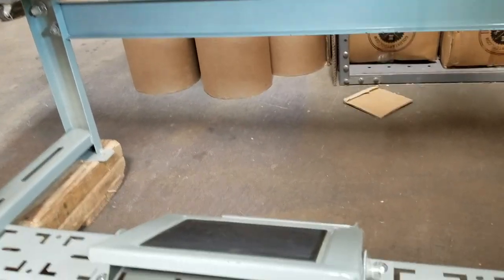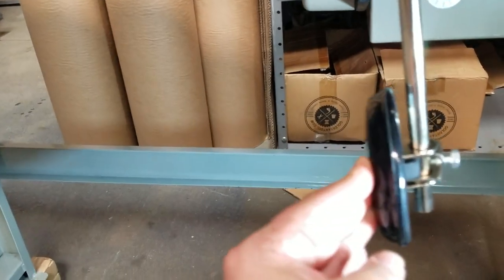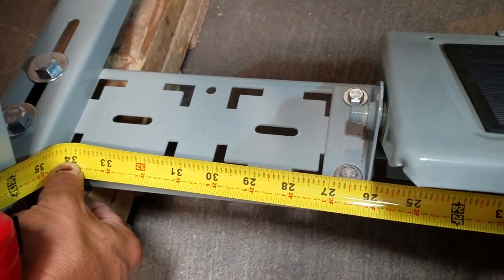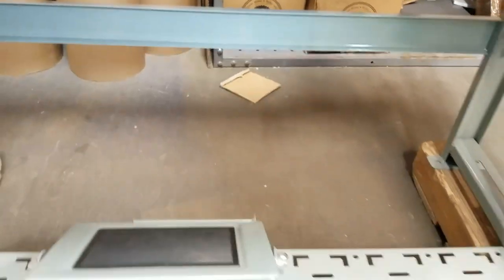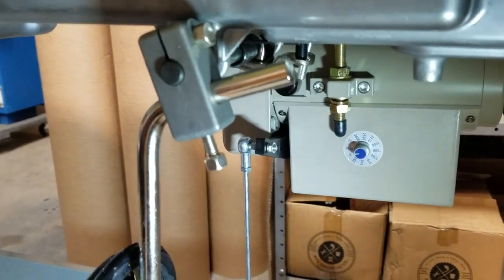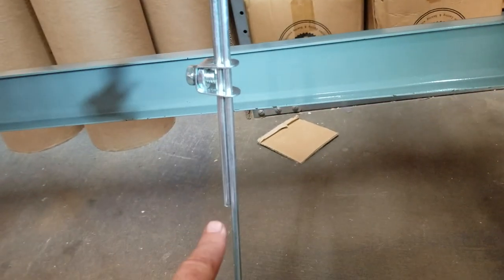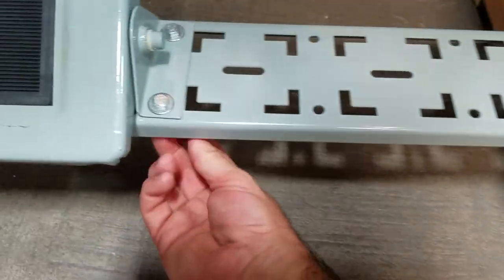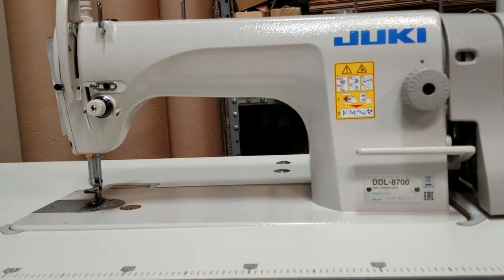Tutorial - Adjusting & Assembling Juki DDL-8700 Foot Pedals - Goldstartool.com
Today David demonstrates how to adjust and assemble pedal & ball joints for Juki DDL-8700 and all other industrial sewing machines!

Juki DDL-8700 High-Speed Single Needle Straight Lockstitch Industrial Sewing Machine w/Table and Servo Motor